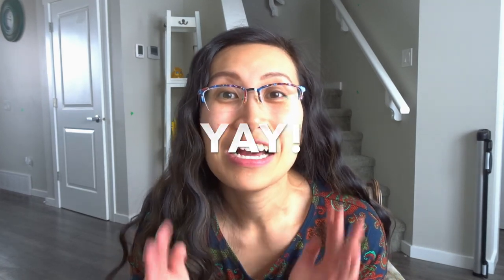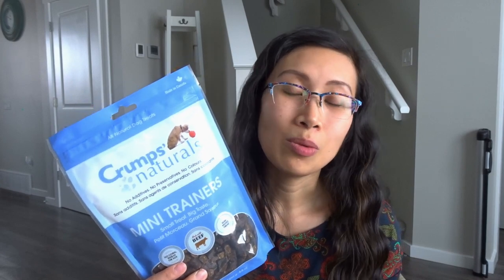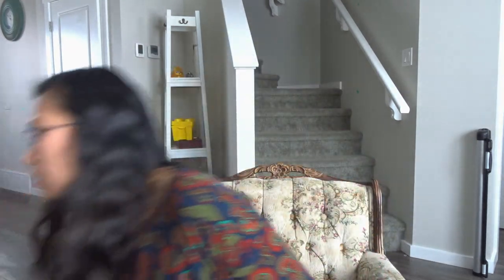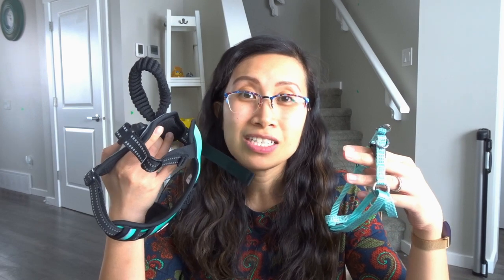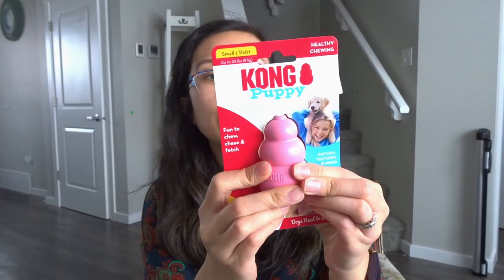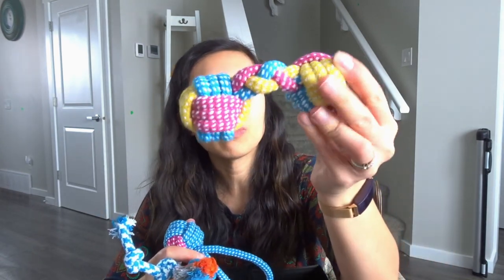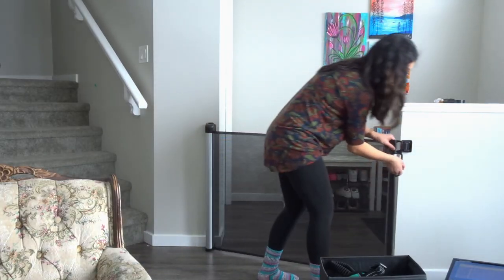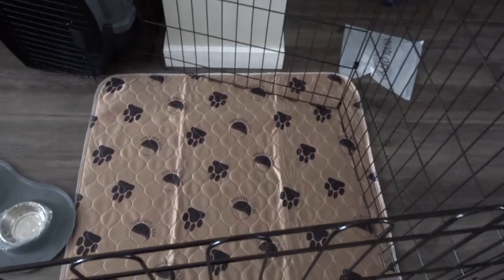EVERYTHING I BOUGHT FOR MY NEW PUPPY! Puppy Haul Essentials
Here is everything I have purchased for our puppy!

Here is a link to most everything I mentioned in this video:

Pooper scooper
Dog travel water bottle
10m dog leash
Amazon Basics Folding Metal Pen
PetMate Crate
Food bowl
Nail clippers
Washable pee pads
Dog car seat
Dog toothbrush
Small harness
Pawtitas leash
Larger Pawtitas harness
Baby gate
Poo bags
Puppy Kong

Dog tag:
Mint and Jolie